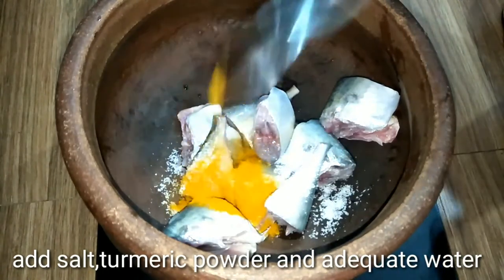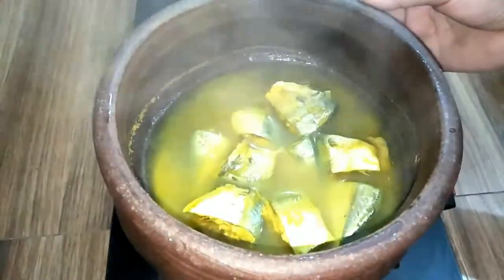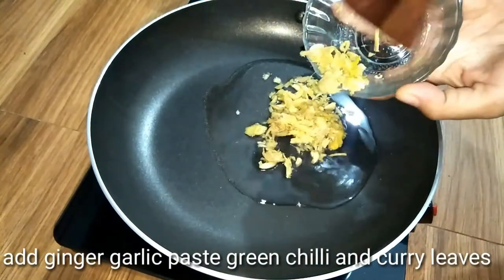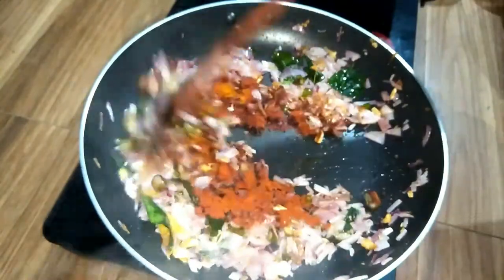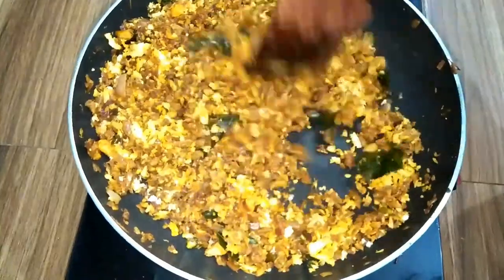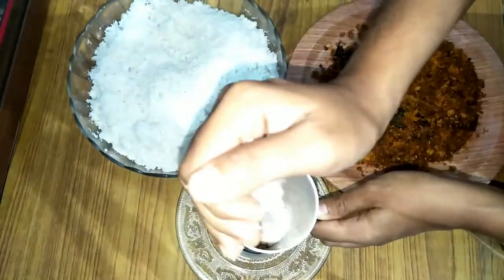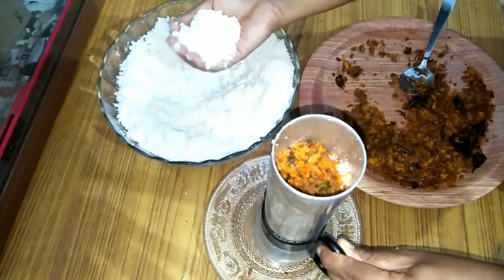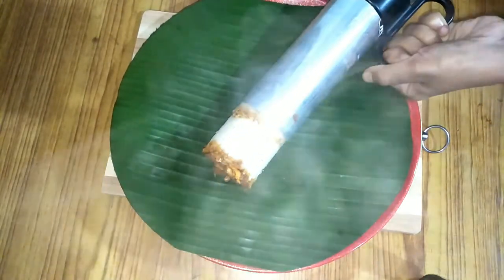Fish puttu // മീൻ പുട്ട് //Mackerel puttu //Krishnaas kitchen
Mackerel - 3
Onion -2
Green chilli -1
Ginger garlic crushed -1tbsp
Curry leaves
Salt
Oil